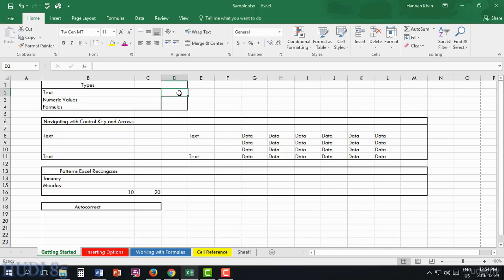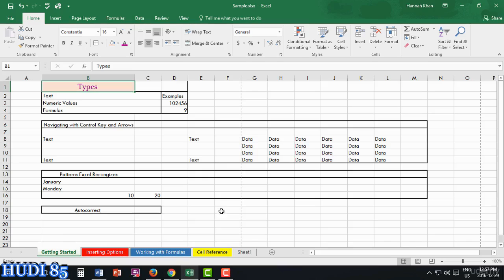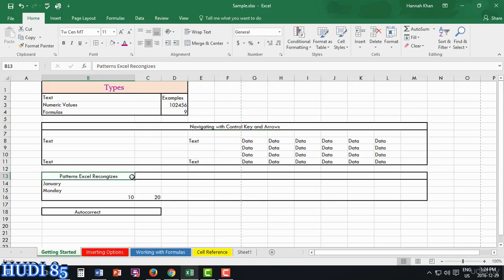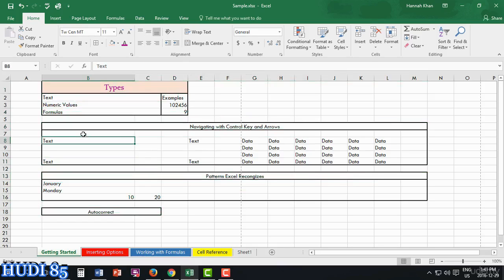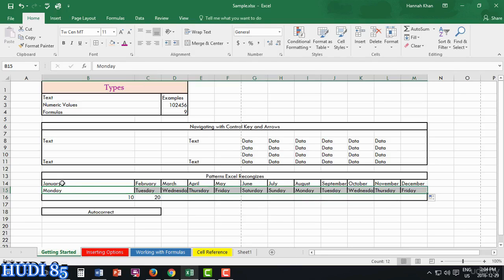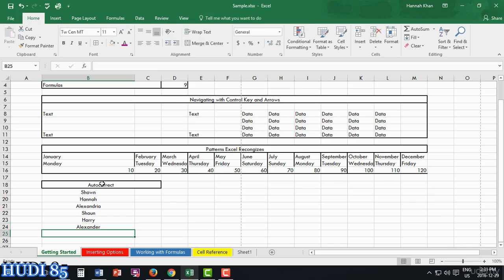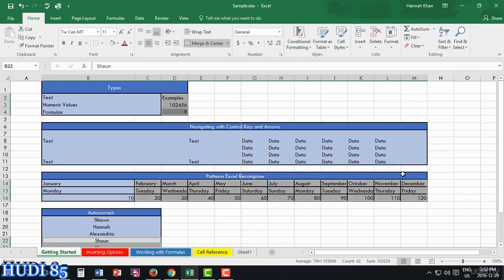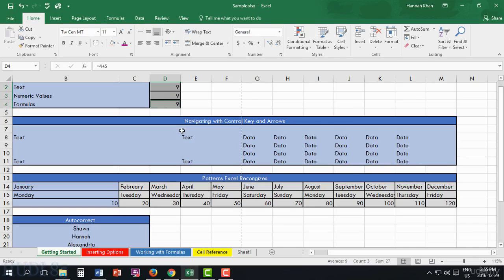2 Advanced Excel Training, Excel Workshop, Getting Started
Advanced Excel Training, Excel Workshop. You want to improve your excel skill, here you got
complete course of Excel sheetwork.
1 Advanced Excel Training, Excel Workshop, Quick Start.
2 Advanced Excel Training, Excel Workshop, Getting Started.
3 Advanced Excel Training, Excel Workshop, Insert Function.
4 Advanced Excel Training, Excel Workshop, Working With Formulas.
5 Advanced Excel Training, Excel Workshop, Printing Tools.